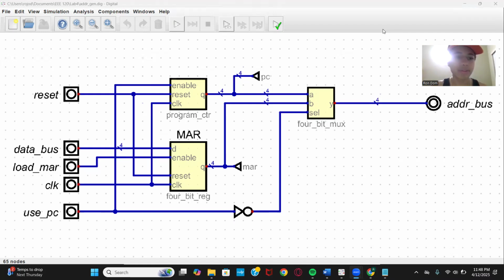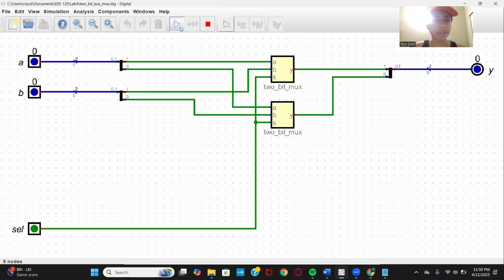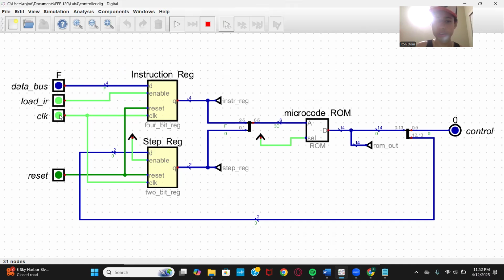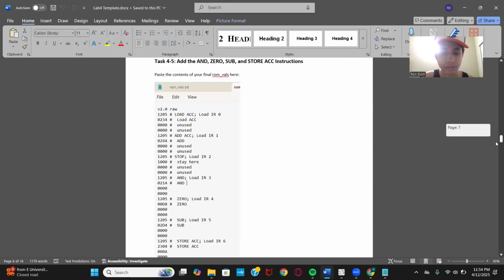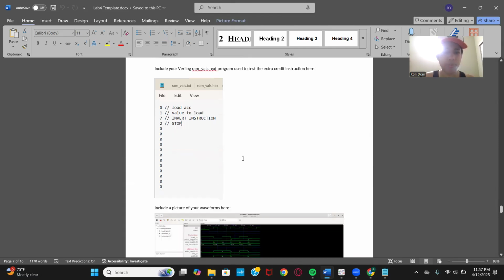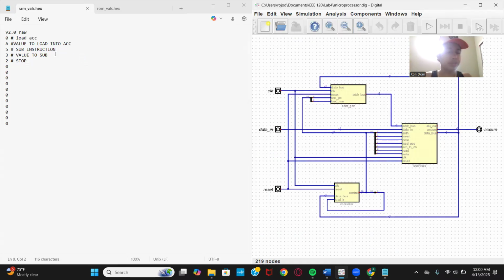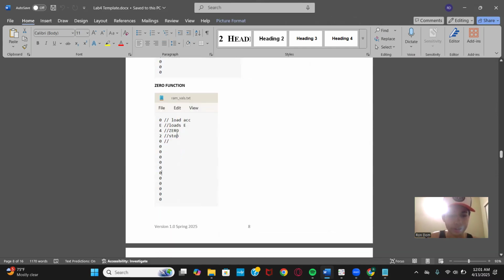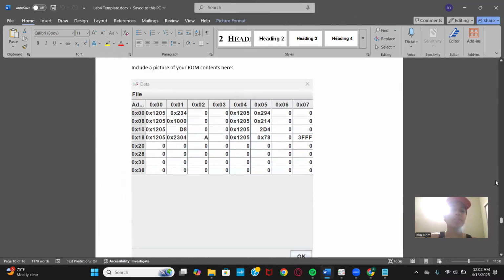The BEST EEE 120 Lab4 Video!